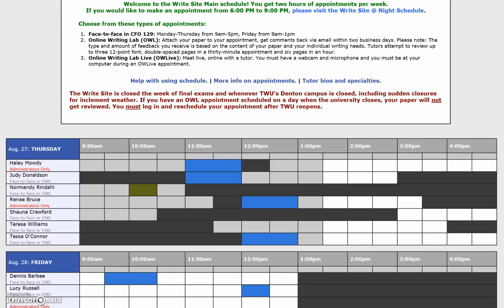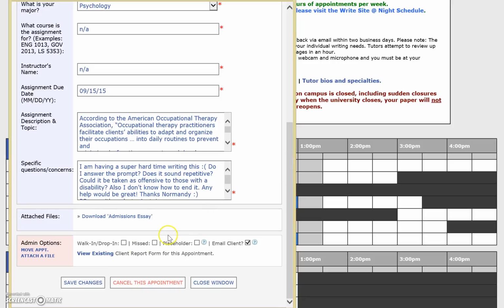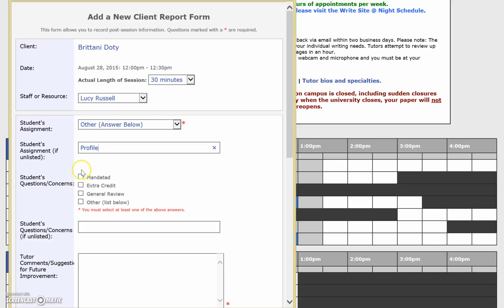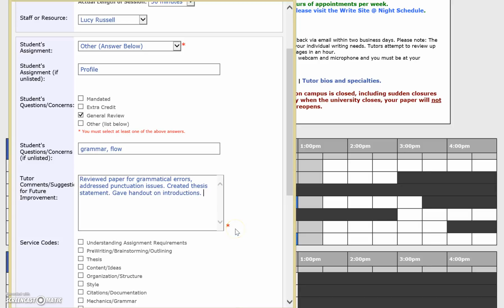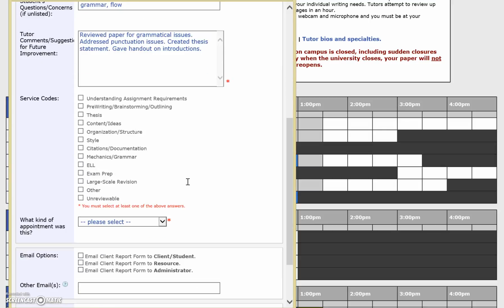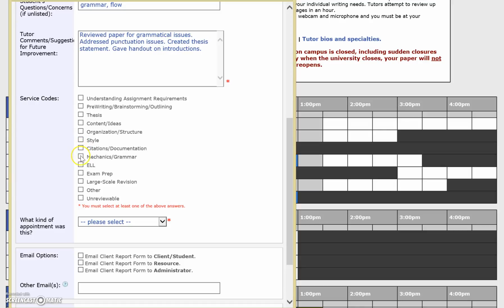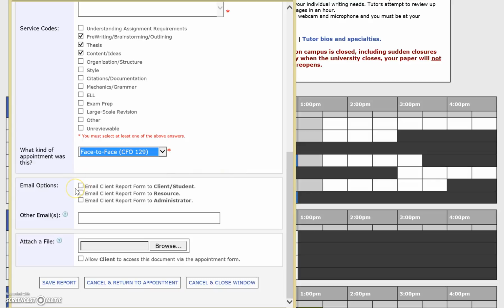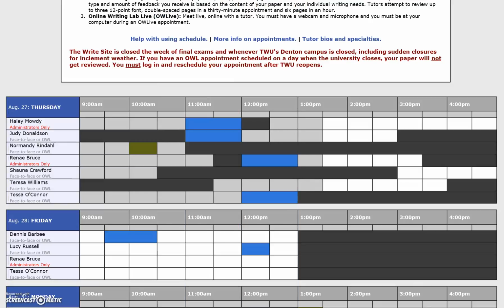Client Report Forms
Tutorial on submitting and maintaining client report forms